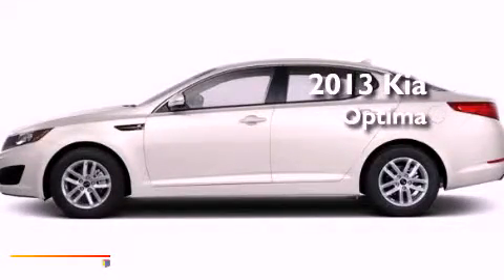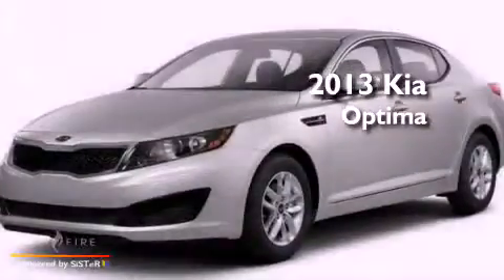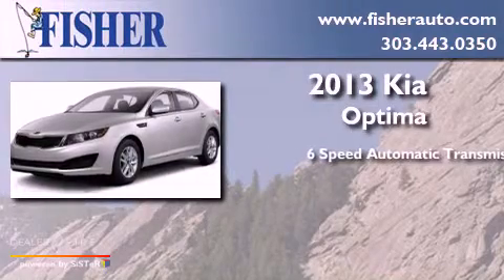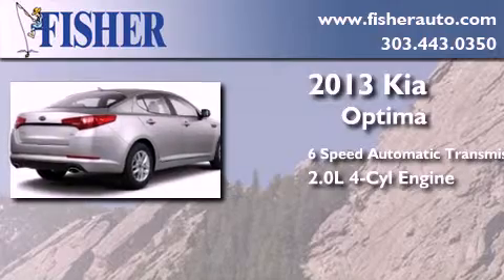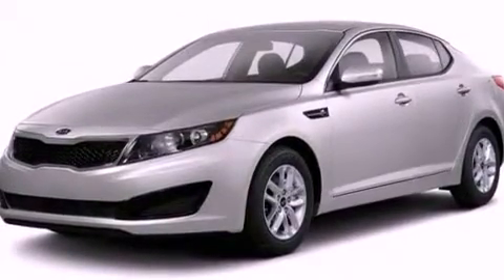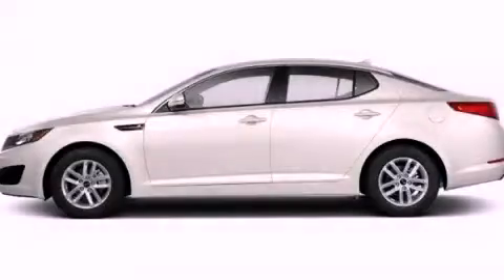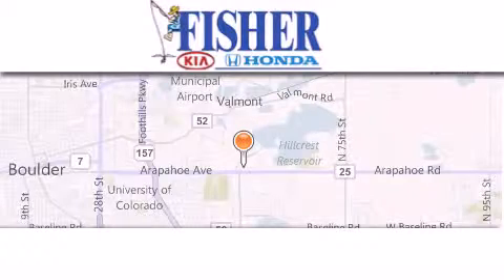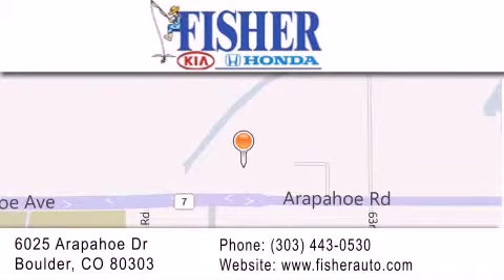2013 Kia Optima Boulder CO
Year : 2013
 Make : Kia
 Model : Optima
 Engine : turbocharged gas i4 2.0l/122
 Trans . : automatic
 Exterior : white

 Interior : black
 Stock : 131721

 2013 Kia Optima Boulder CO